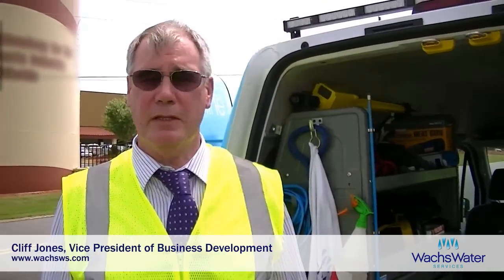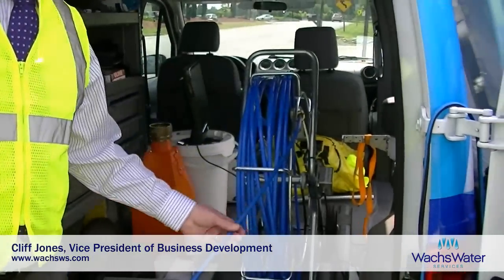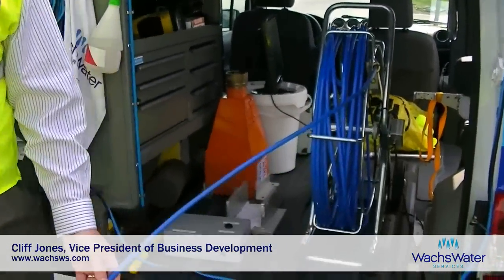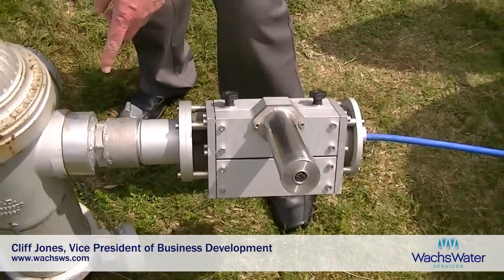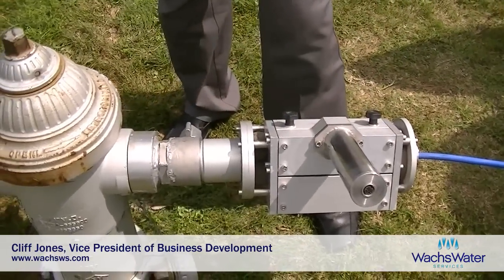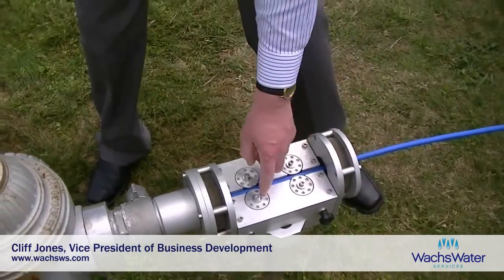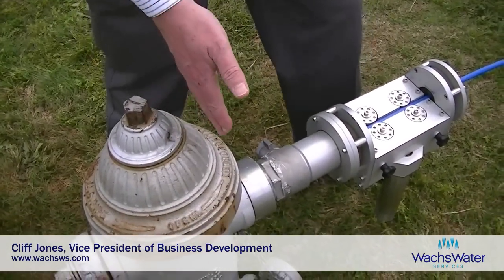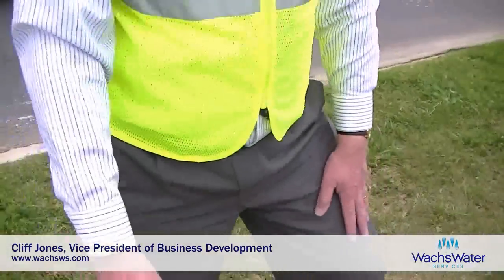Investigator Pipeline Condition Assessment System at Work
The Investigator™ is a next generation condition assessment technology for water distribution mains ranging in size from 3 to 24 inches (75 to 600 mm).  The technology operates in pressurized water mains and efficiently provides high quality CCTV visual, precise acoustic leak detection and tracking/mapping capabilities through a single, advanced tethered sensor